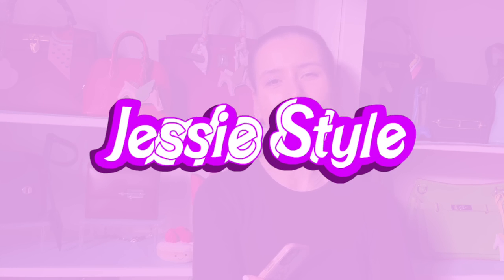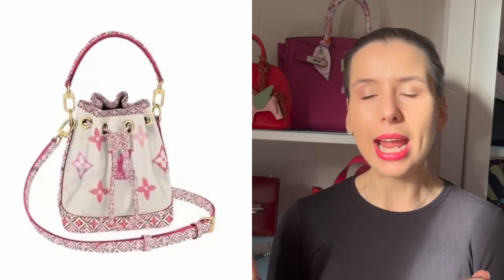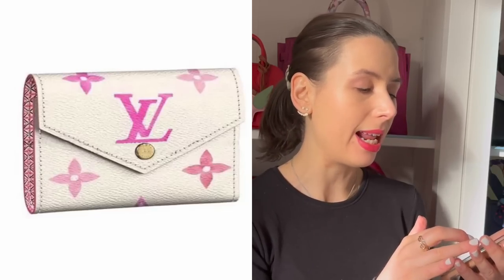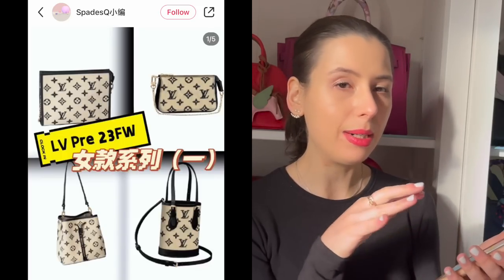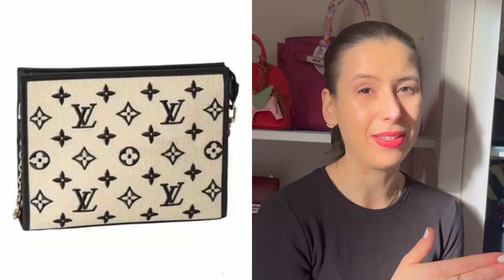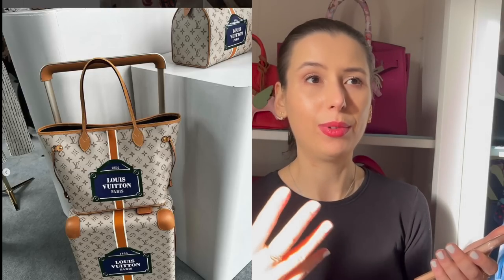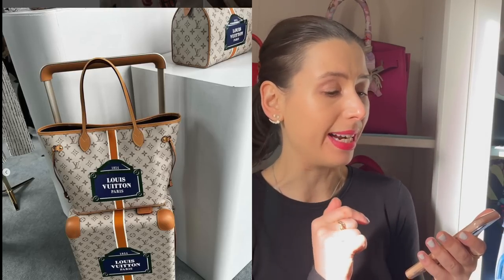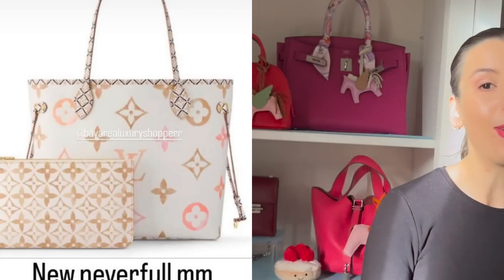💧NEW LEAKS💧Louis Vuitton By The Pool💧PART 2💧nano noe, neverfull, bucket, wapity, pochette 💧 2023